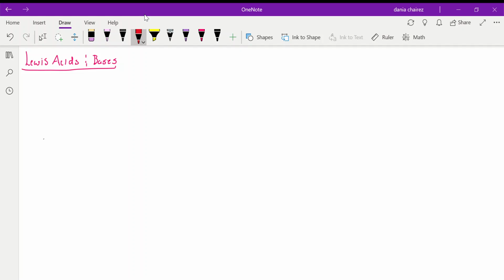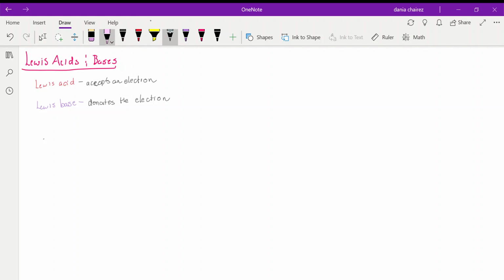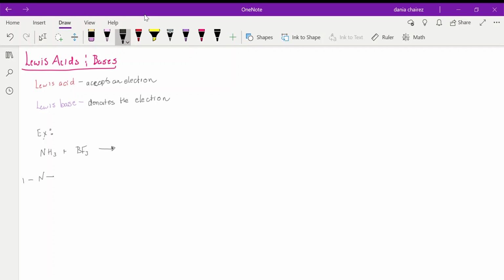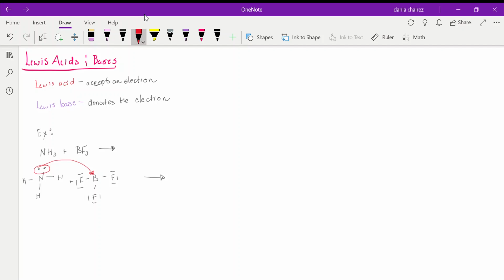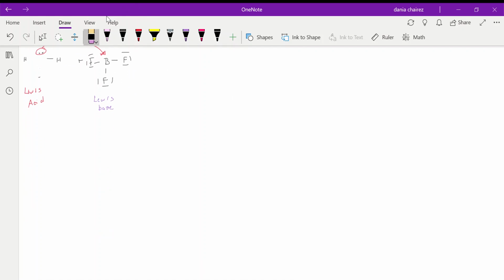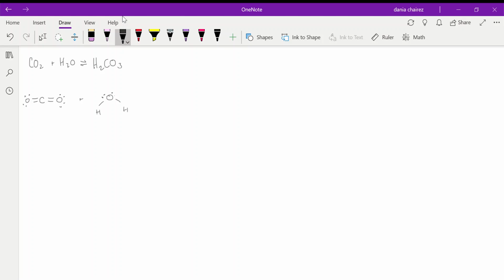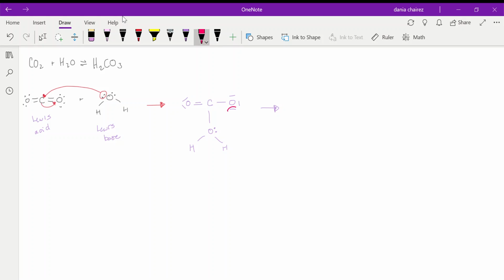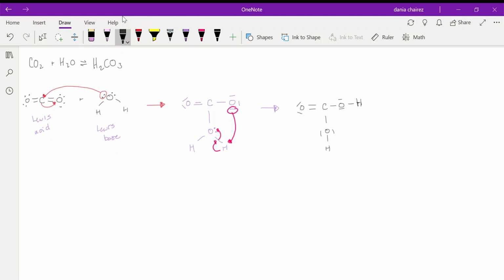Lewis Acids and Bases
in this video we will go over what a lewis acid/base is and how to identify them